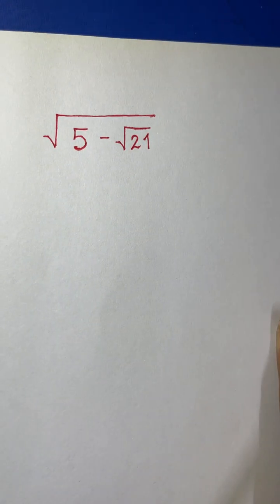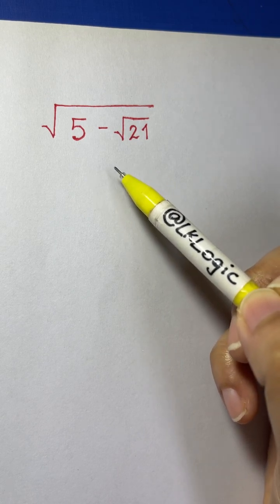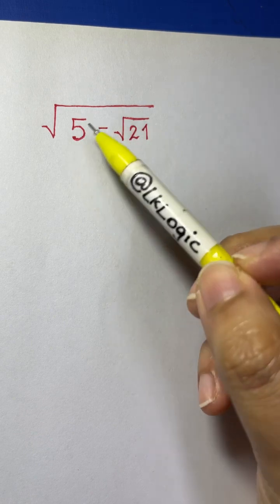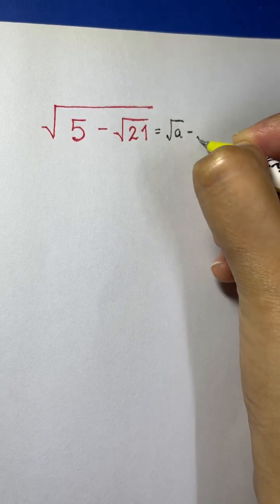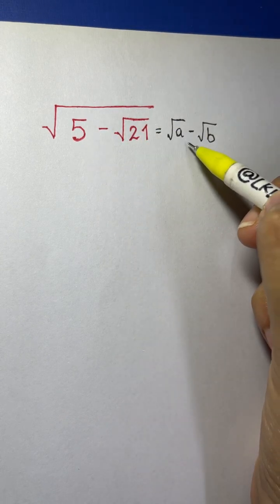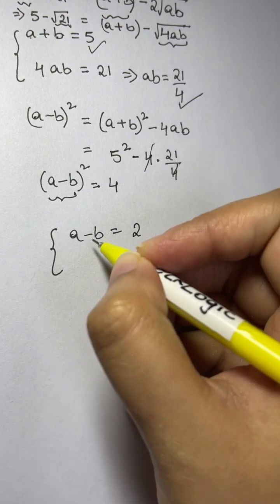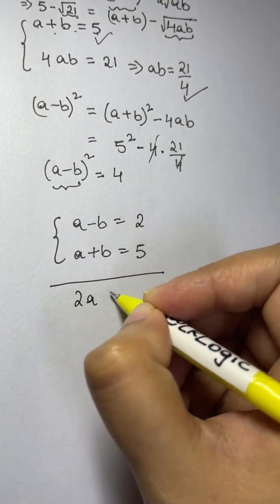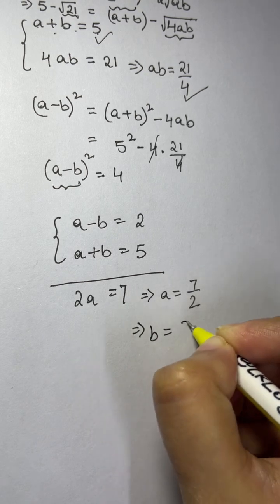Only 10% of people know this trick!! How to simplify this math Olympiad question